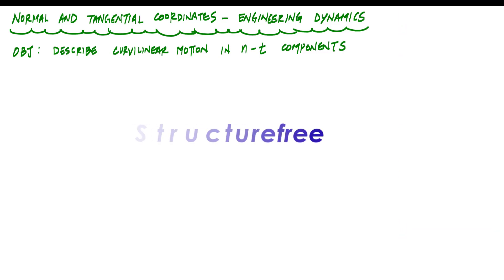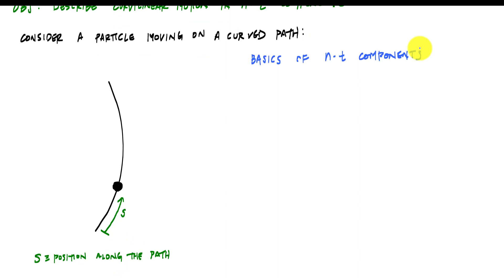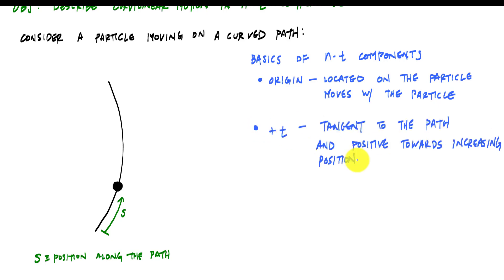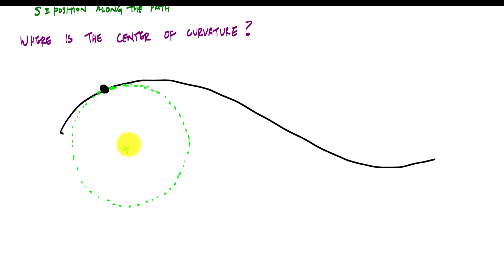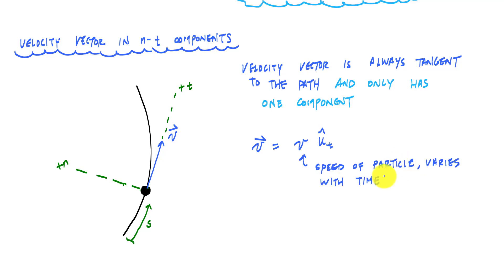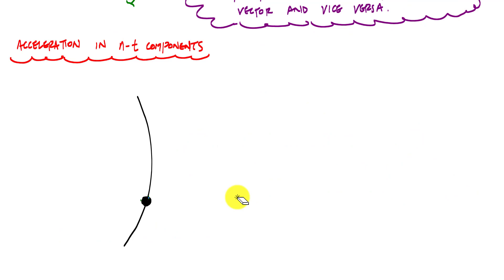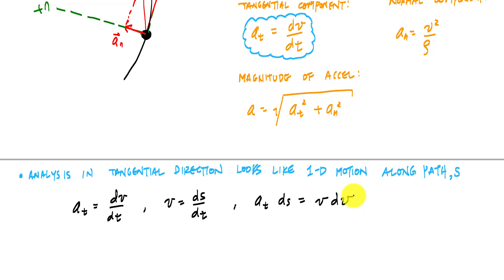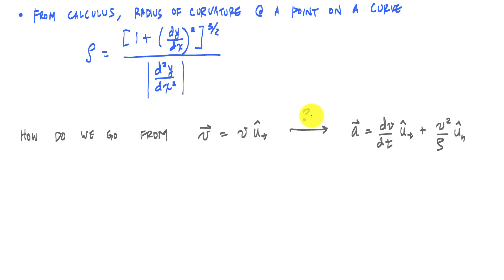Normal and Tangential Coordinates Explained (Part 1/2) - Engineering Dynamics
This video provides an introduction to normal and tangential coordinates used to describe curved motion of an object in engineering dynamics.

Time Stamps for Part 1:
0:00 Introduction
0:32 Basics of the n-t coordinate system
1:12 Defining the positive sense of each coordinate
2:30 Determining the center of curvature at a point
5:31 Describing the velocity vector in n-t components
7:05 Describing the acceleration vector in n-t components
8:04 Observation about tangential component and 1-D motion analysis
10:45 Radius of curvature formula
11:23 Why you might be interested in the derivation (part 2)...